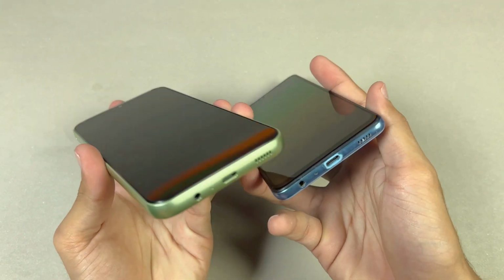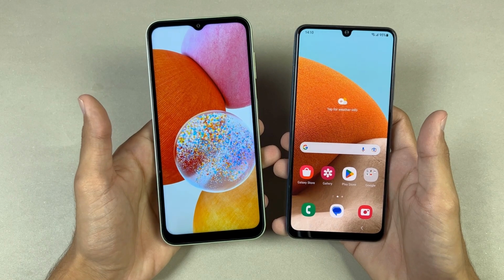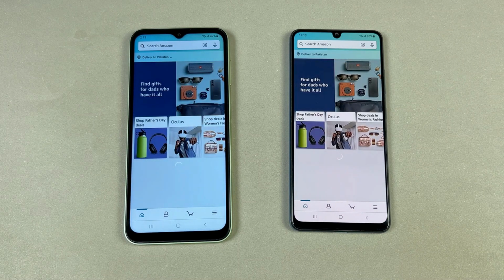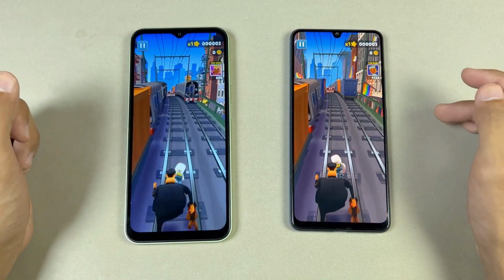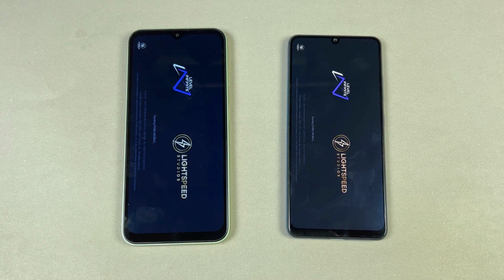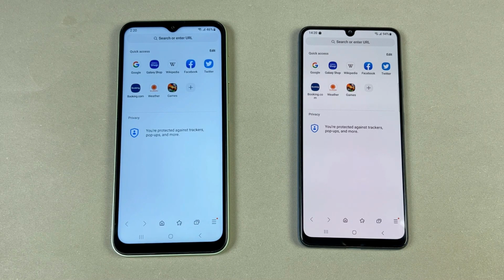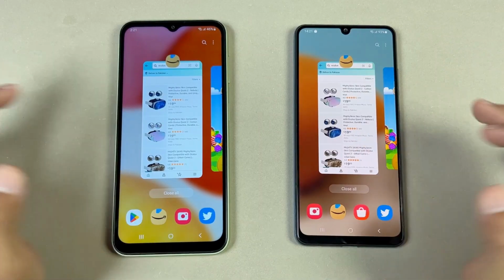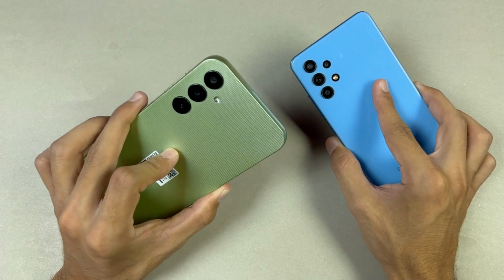Samsung Galaxy A14 vs Samsung Galaxy A32 - Speed Test & Comparison!